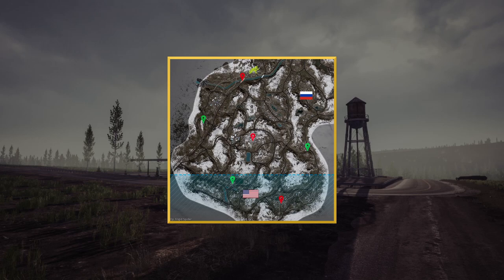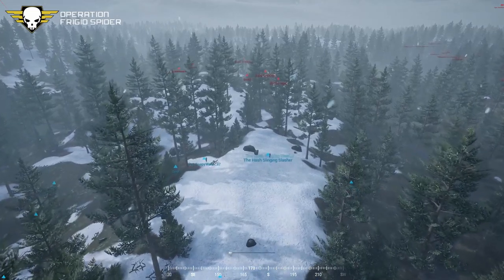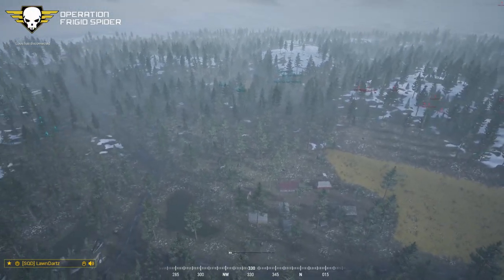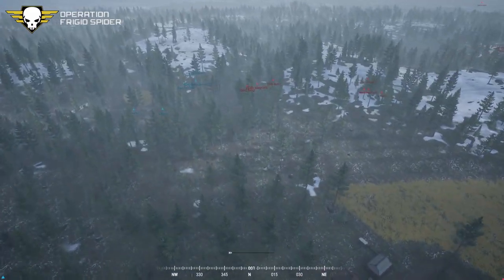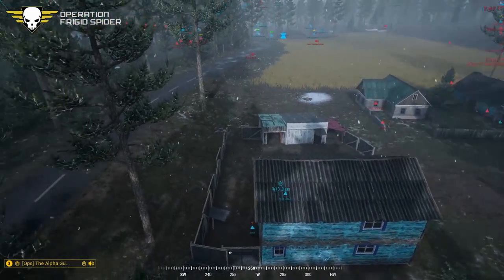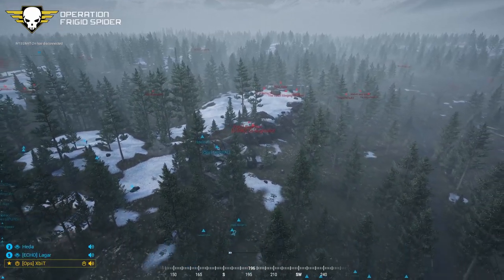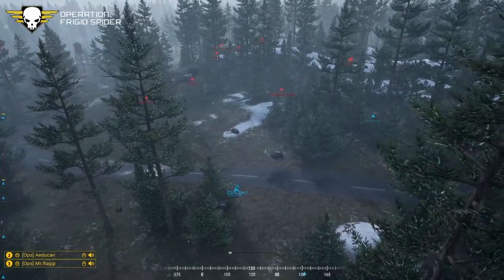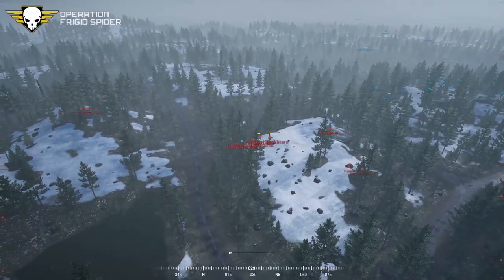Squad Ops | 1 Life Operation: Frigid Spider 9-5-2020 w/ Wilber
00:00 Intro
05:15 Round 1 - Briefing
08:08 Round 1 - Live
48:54 Round 2 - Briefing
51:26 Round 2 - Live